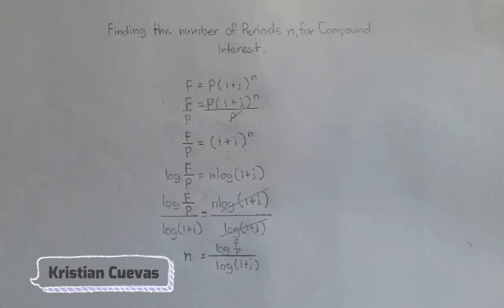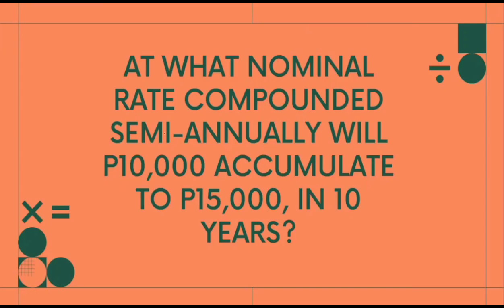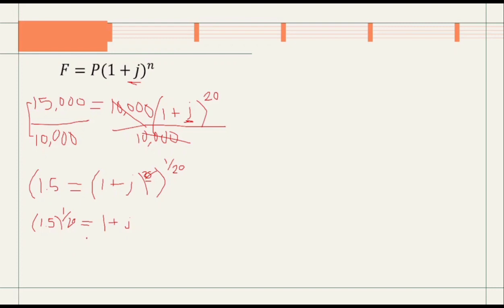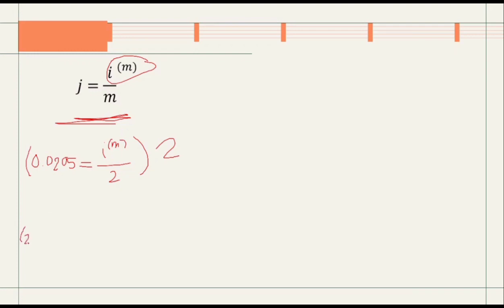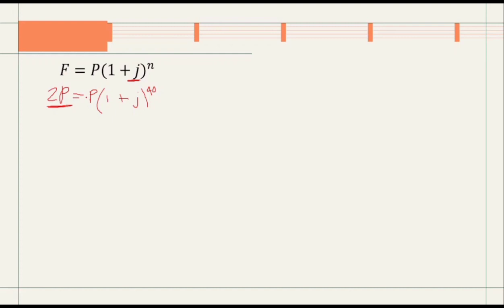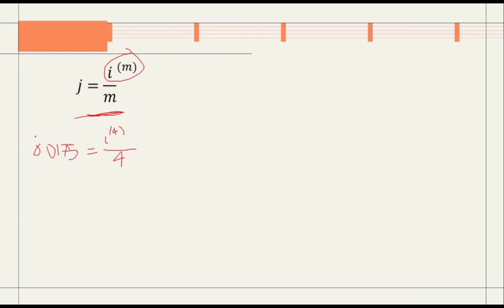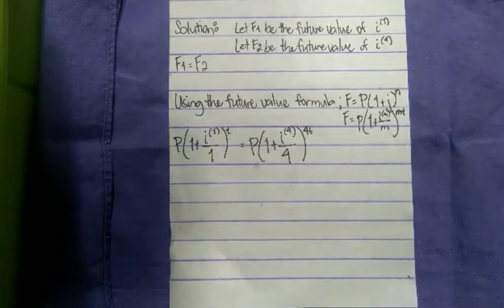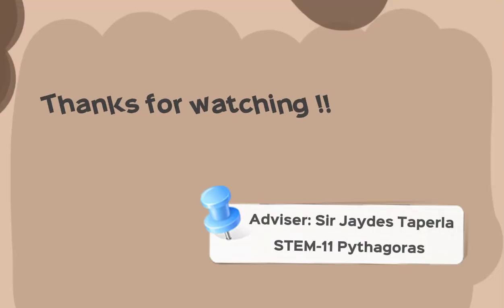Finding Interest Rate And Time in Compound Interest- General Mathematics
Gen. Math  (Lesson 27: FINDING INTEREST RATE AND TIME IN COMPOUND INTEREST)

Adviser: Jaydes A. Taperla

 video tutorial by

Denzil Nacorda Natad
Mark Segovia
Kristian Cuevas
Gia Madera